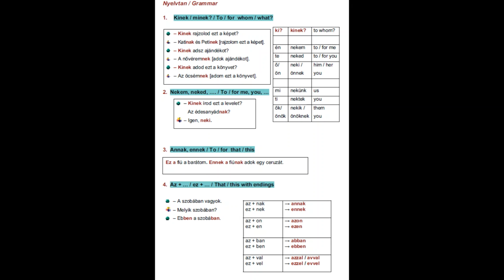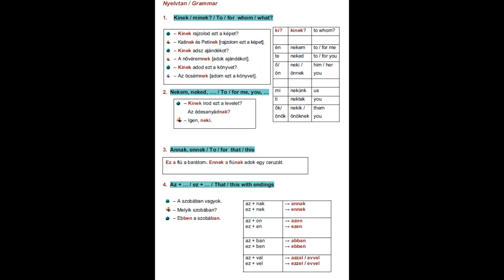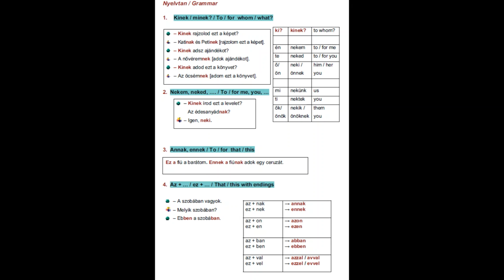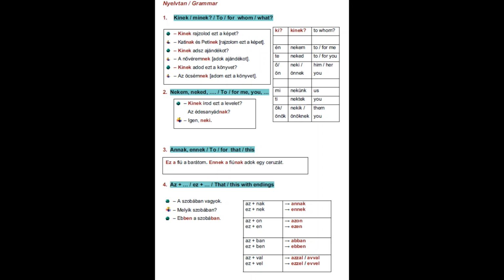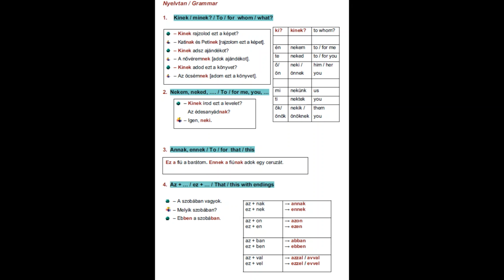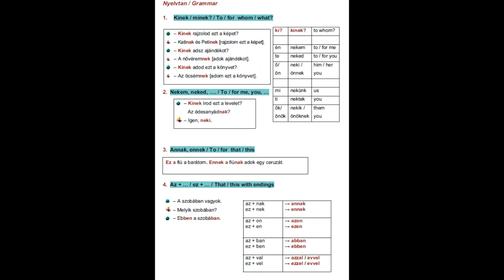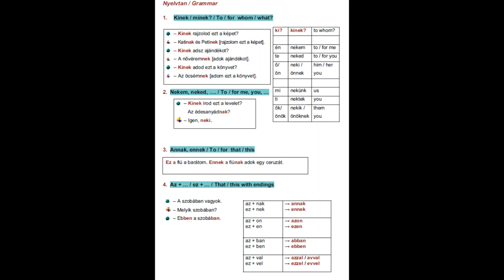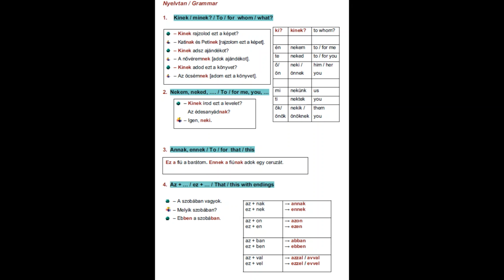Tankönyv - 103. oldal (Kinek? Minek?)